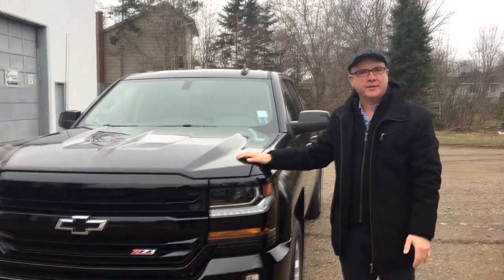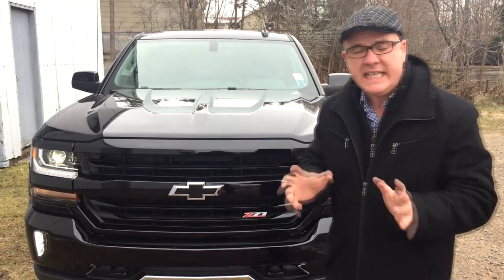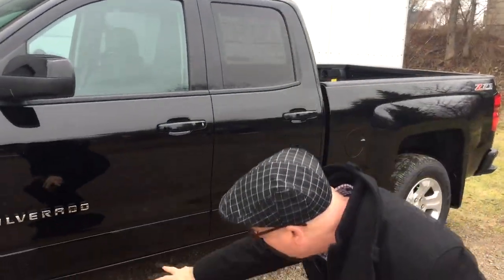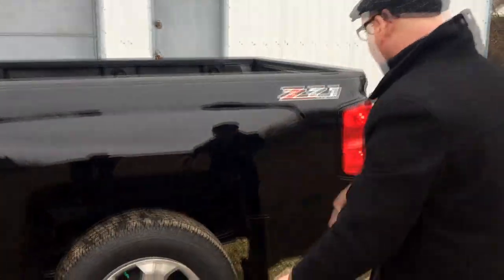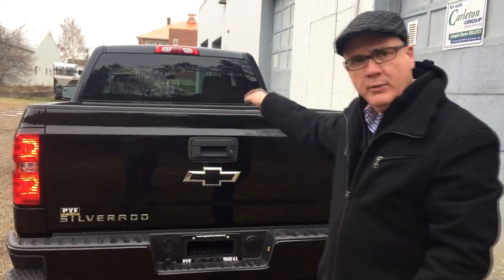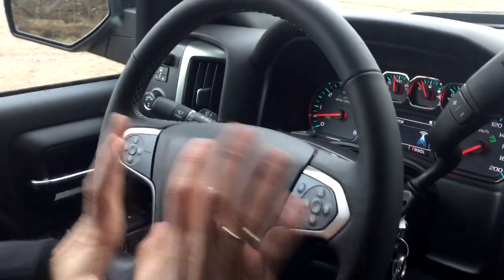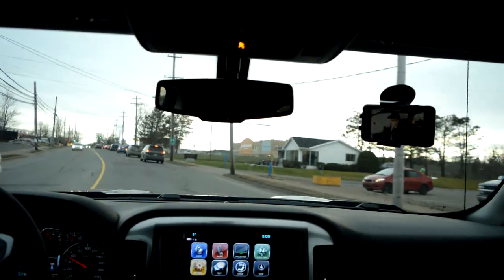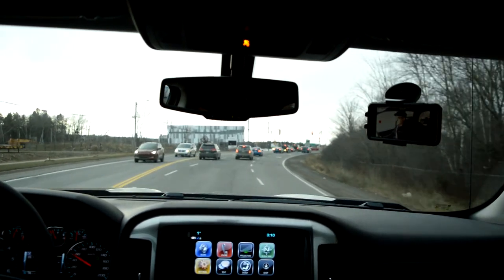2017 Chevrolet Silverado Z71 Dbl Cab Road Test & Review | Pye Chevrolet Buick GMC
A fine rig for Darth Vader if he ever married a  Leprechaun fairy princess.

From Car & Driver:
"What We Like: Coming into its own before our eyes like a young Michael B. Jordan going from Wallace in The Wire to Adonis Johnson in Creed, the 1500 has a newfound element of masculinity. The slimmer headlights and slotted LED running lights of 2016’s frontal restyling gave the Silverado’s rectangular face flair while maintaining the macho face expected of pickups. The sides display muscle with linked, angular wheel arches that could have been inspired by Dig Dug. It certainly looks the part of a proper truck.
In conjunction with its physical maturity comes a surprising calmness on the road. The ride motions are gentle, the cabin is serene, occupants don’t sway and bounce all over as they did in days of old, and the controls are not overly complicated. Even the infotainment system is straightforward and responsive

Although the 1500 hews to a classic formula for the segment, bits of luxury and modern tech have seeped in. Options include heated and ventilated seats, a heated steering wheel, power-adjustable pedals, an 8.0-inch touchscreen display running Chevy’s MyLink infotainment system (a 7.0-inch screen is standard), plenty of plugs (USB, 12-volt DC, 110-volt AC), 4G LTE Wi-Fi connectivity, and wireless phone charging. That sounds more like an upscale sedan than a work truck" Car & Driver

Specifications:
10 way power drivers seat
Dual zone climate control
Tilt & Telescopic steering
110 volt AC Power Outlet

5.3l V8 355hp 383 lb-ft 3.42 gears 9200lbs towing 1980 payload
Aero Shutters
Tri Beam LED Foglamps
LED Bed Lamps
Body Coloured bumpers and Fascia
Off road jounce bumpers
Rancho monotube offroad shocks
Skid plate
All Terrrain Plates
Hill Descent Control
Z71 Specific Guage Cluster and Trim
Driver information center: Vehicle pitch and roll, 4x4 status, angles
EATON automatic locking rear Diff
Dual Density Foam seats
Tuned Exhaust
TRIPLE sealed Doors
Aerodynamic Windshield